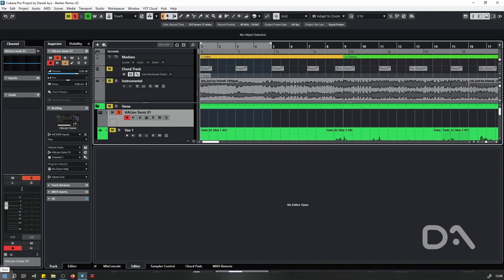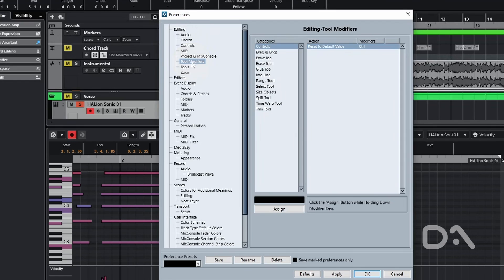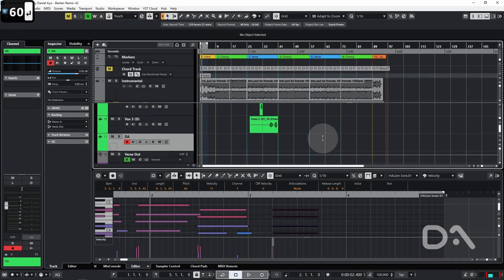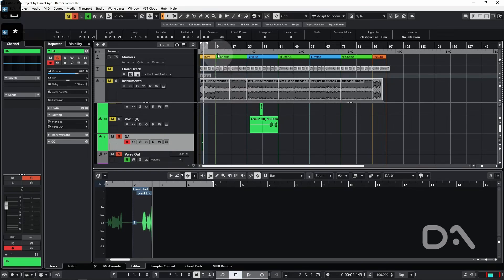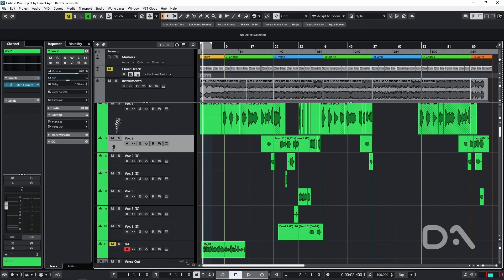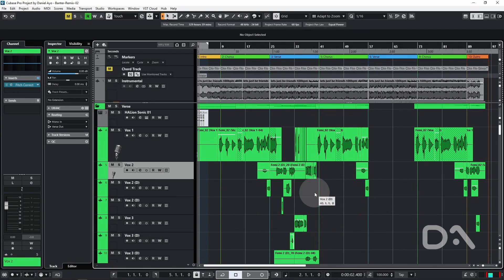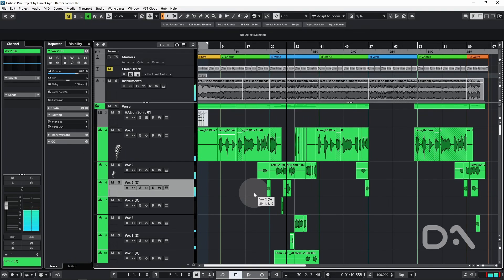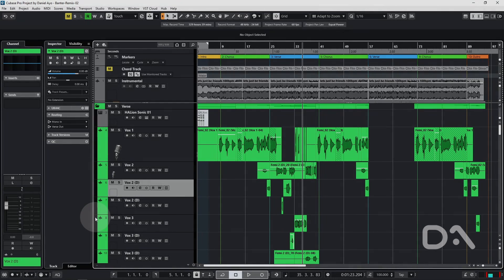Change these default Cubase settings ASAP!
Change these settings to work faster in Cubase!

0:00 Intro
0:11 All Events Same Value
1:34 Audio Pre-Record Seconds
2:06 How to minimize files
2:50 How to get pre-recorded audio
3:07 Track Follows Event Selection
3:46 Show Event Volume Curves Always
4:23 Select Tool: Show Extra Info
4:58 Use Inserts When Scrubbing